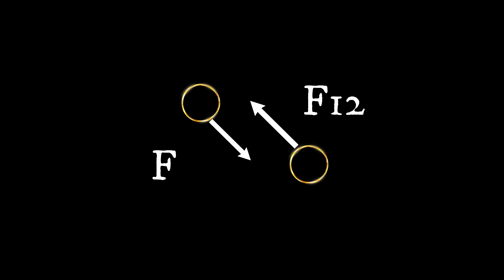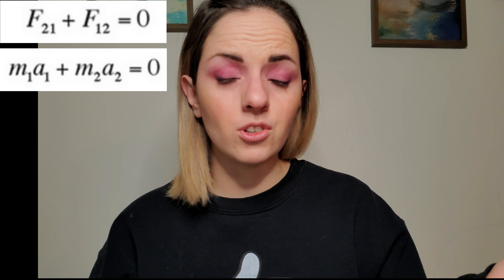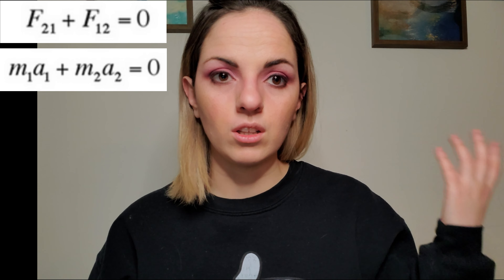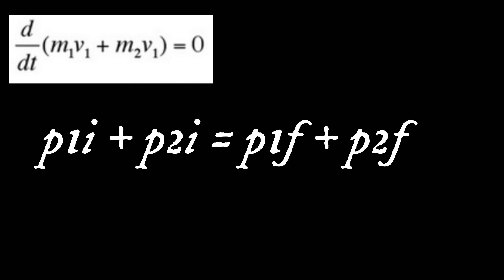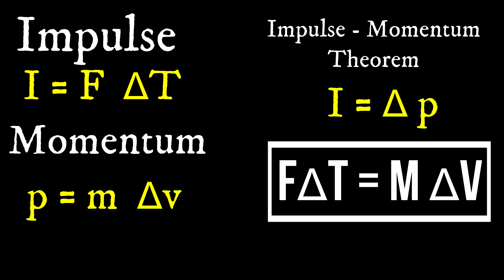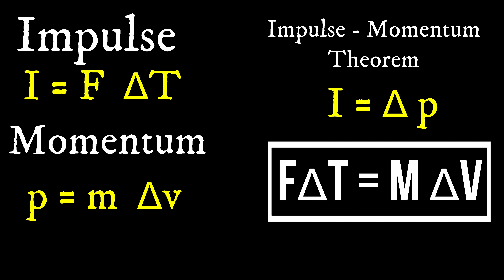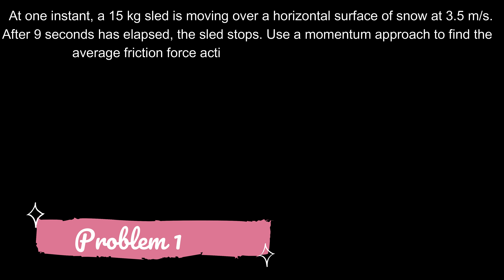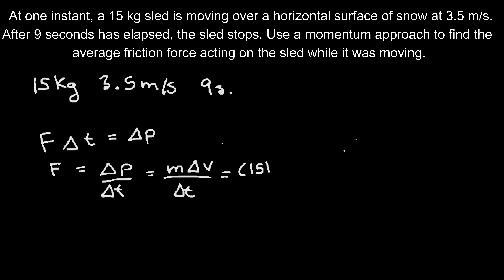WHAT IS MOMENTUM | Impulse-momentum theorem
In this video I explain what momentum is and the impulse-momentum theorem. Please check the timestamps below for specific problems.

0:00 Introduction
0:54 Isolated system
3:28 Non isolated systems
3:56 Impulse-momentum theorem

PROBLEMS
5:23 Problem 1 - At one instant, a 15 kg sled is moving over a horizontal surface of snow at 3.5 m/s. After 9 seconds has elapsed, the sled stops. Use a momentum approach to find the average friction force acting on the sled while it was moving.

6:18 In a crash test, a car of mass 1200 kg. collides with a wall. The initial and final
velocities are Vi = -15 m/s and Vf = 3 m/s. If the collision lasts 0.15 seconds,
find the impulse caused by the collision and the average net force exerted on the car.

8:13 A sled slides along a horizontal surface on which the coefficient of kinetic friction is 0.20. Its velocity at point A is 8.5 m/s and at point B is 4.5 m/s. Use the impulse-momentum theorem to find how long the sled takes to travel from A to B.

In this video I explain what momentum is and solve some problems regarding this. Momentum is defined by a mass in motion. The equation for momentum is just mass times velocity, so if an object has mass and it is moving, it has momentum. I also explain what is the difference between an isolated or closed system and a non isolated system. This video also covers why momentum is conserved in an isolated system and how you can prove this. Also, I cover the impulse-momentum theorem and what is impulse as well as the connection between momentum and Newton’s laws of motion.

In summary, in this video the first concept we cover is momentum, its definition and the difference between momentum in an isolated system and momentum in a non isolated system. Also, what makes a system isolated or non isolated in terms of observation. Then we move on to explain and define impulse and the impulse-momentum theorem, which brings us back to Newton’s laws of motion, especially Newton’s second law of motion.